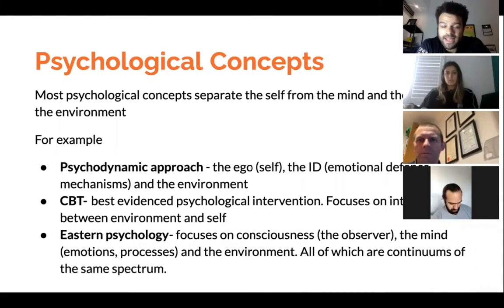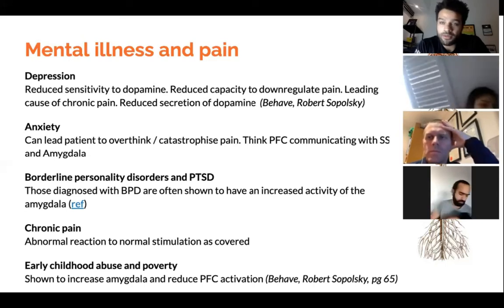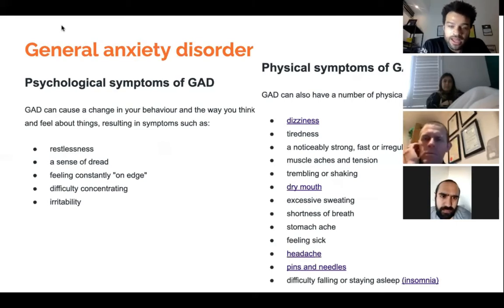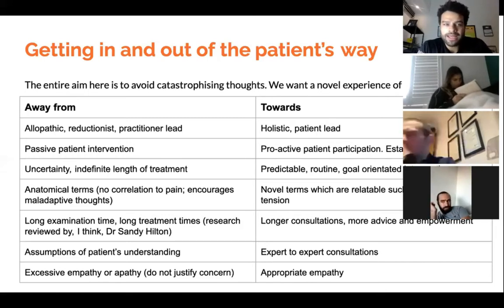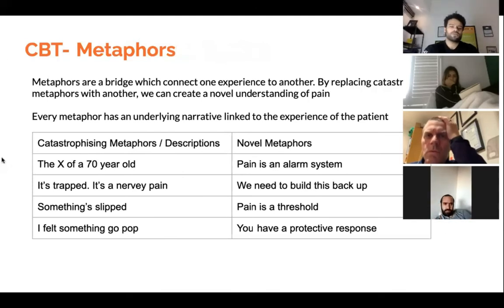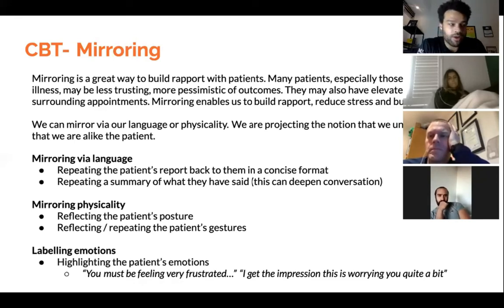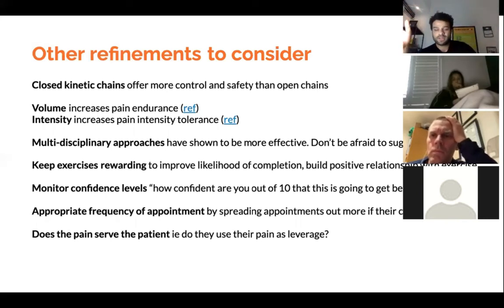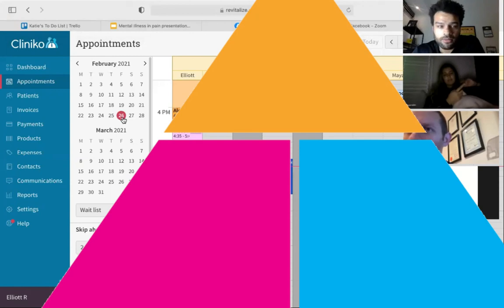Mental illness and pain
Hey guys, in case you find this useful, this is a CPD that I delivered for my team this week. It covers how mental illness can contribute to pain and also the tools that are available to us as pain clinicians to help patients whose presentation is more biased towards the psychological.

One thing I didn't include was body scanning mediation which is my fault, I made a mistake and missed this out. But I will be recording a body scan meditation for patients in pain on Monday with our yogi, Leyla. If you wanted a link to send over to your patients who are dealing with chronic pain then let me know and I'll send it over.

I tried to make this presentation as solid as possible, based on the available literature and well founded concepts but if you have feedback for me as to any well founded literature or tools that I can include, please send them over.

I hope the tools I cover help you as much as they have helped me.